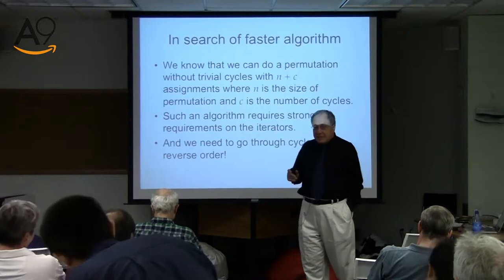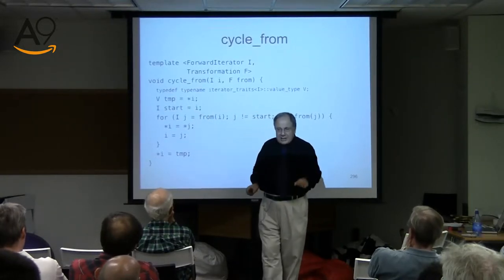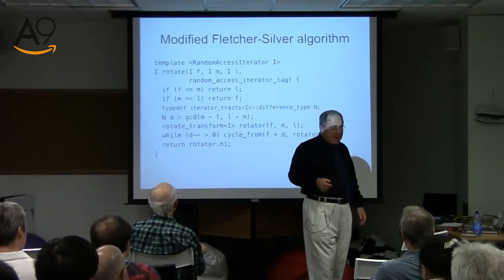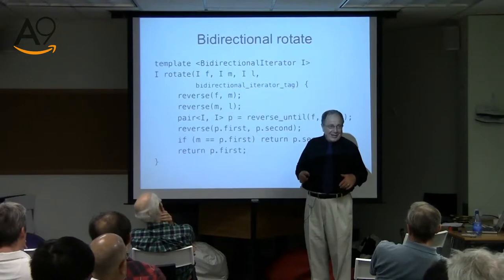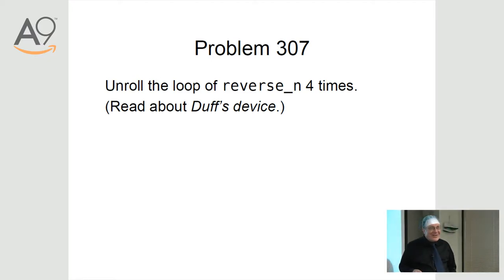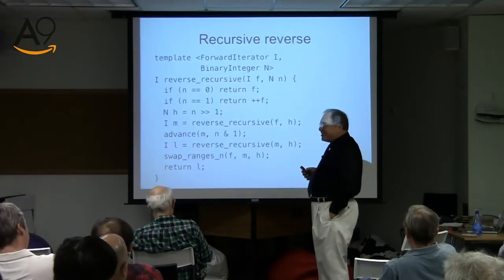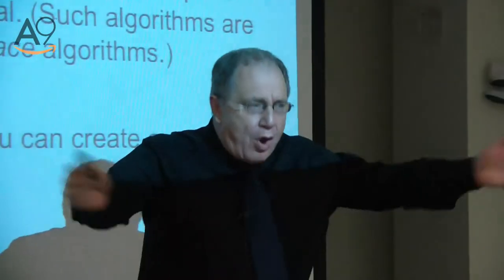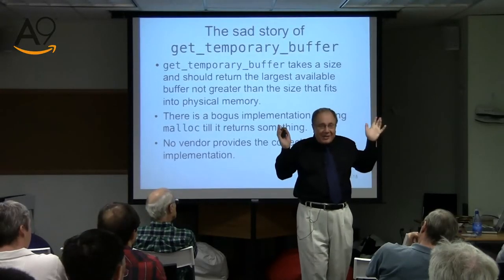Heirs of Pythagoras: Lecture 6 Part 2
Second Journey: Heirs of Pythagoras

The Second Journey covers Euclid's GCD algorithm and its relation to diverse problems, such as sequence rotation.